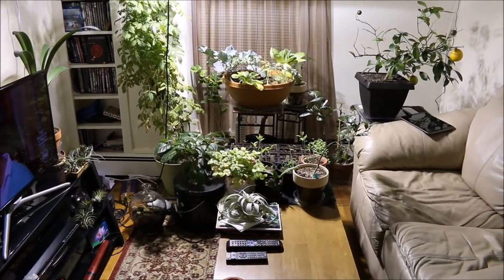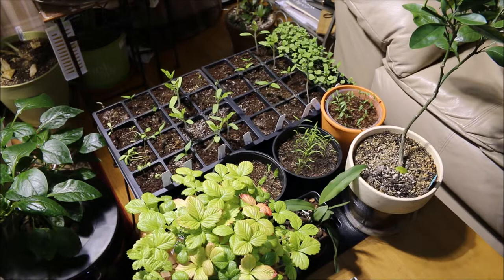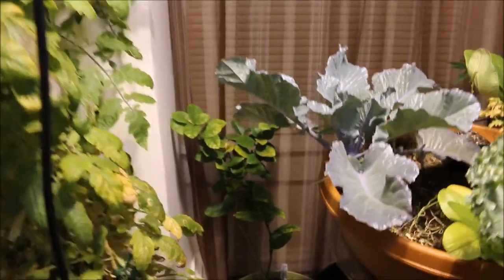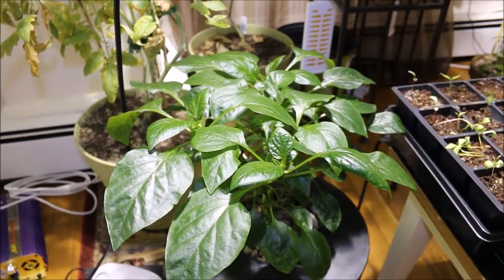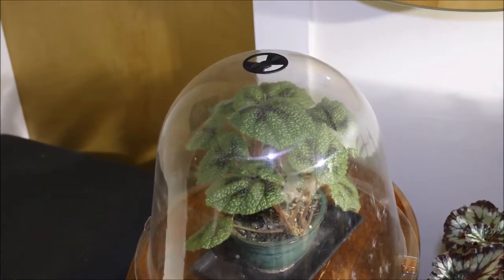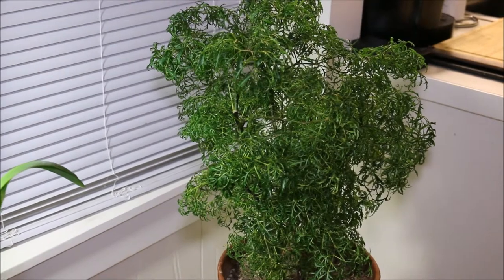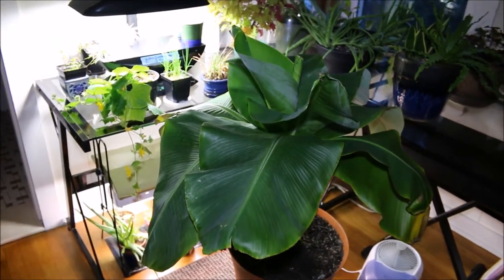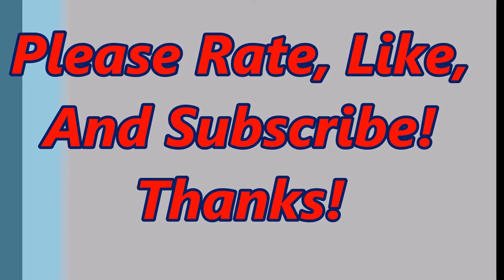Plant Update-For Auntie Daryl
Just another quick update on what's going on here in my botanical apartment. :) Auntie Daryl wanted to see what's doing, so this video is for her. Love you Auntie!